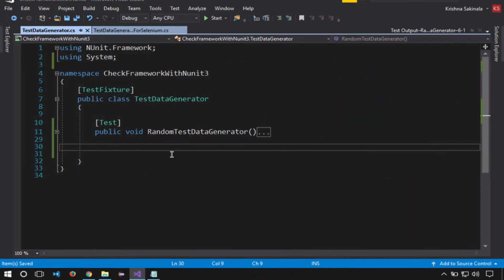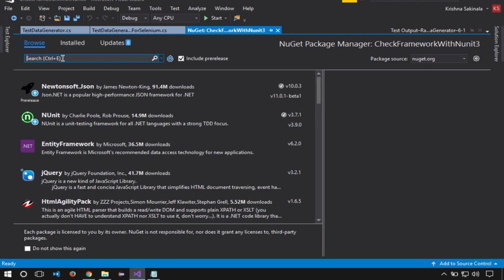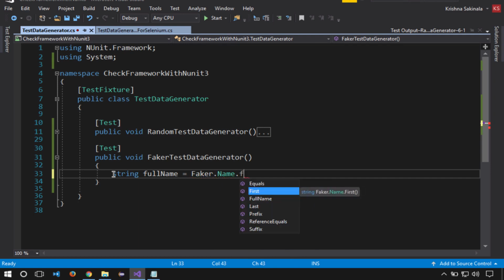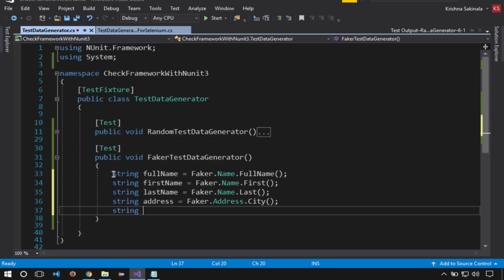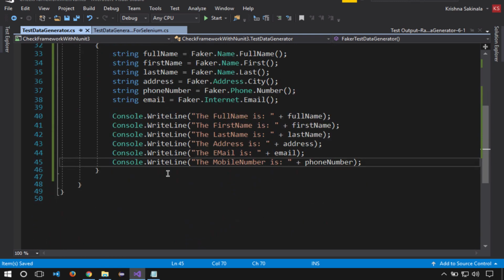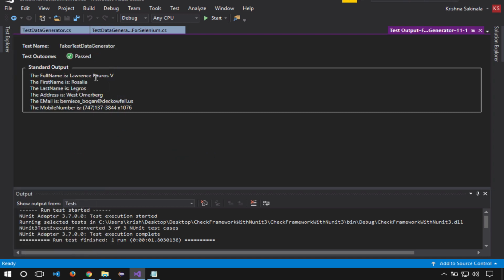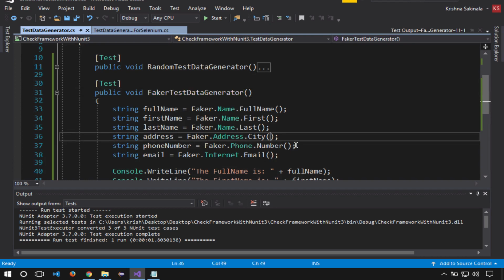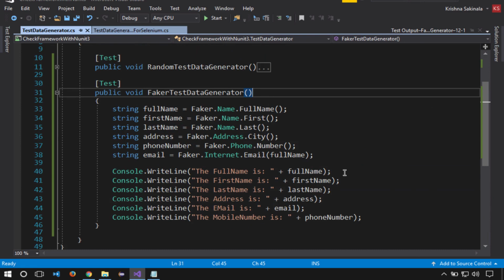17. Sample Program Using FAKER API in C#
Please use the following link to install the Katalon Studio:

This video shows how to use FAKER API to generate random unique test data in C#.